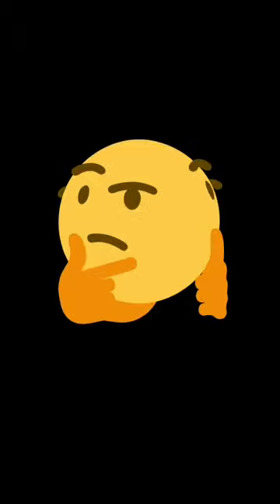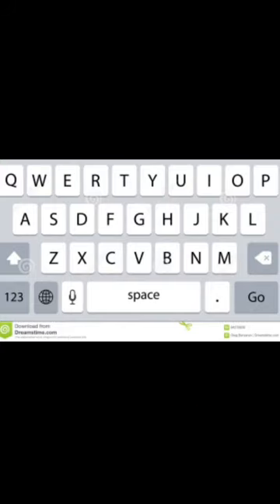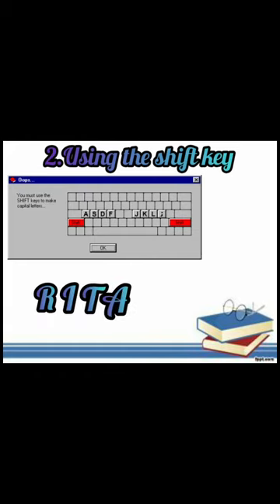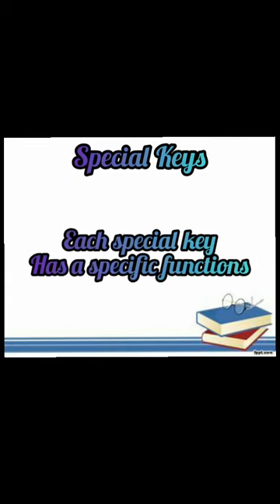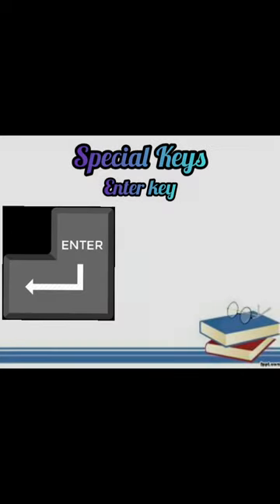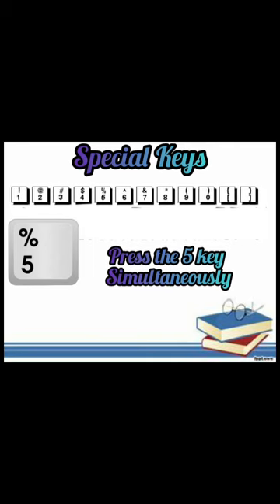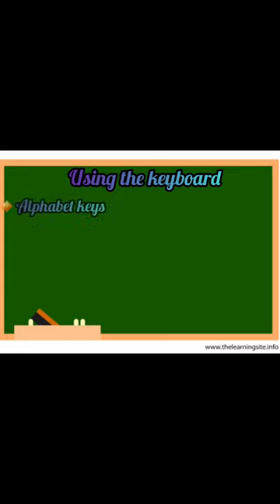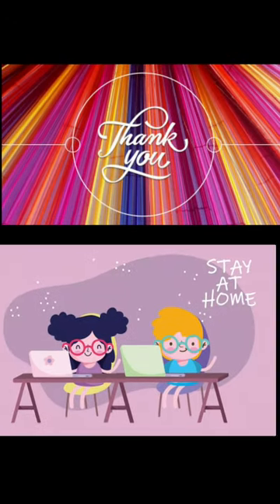Std 3| IT| 4.Using the keyboard